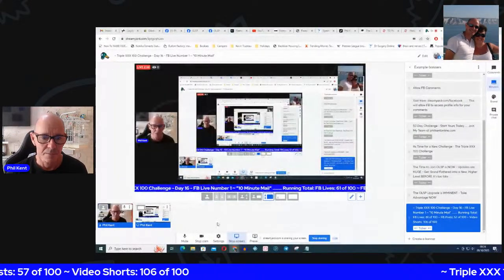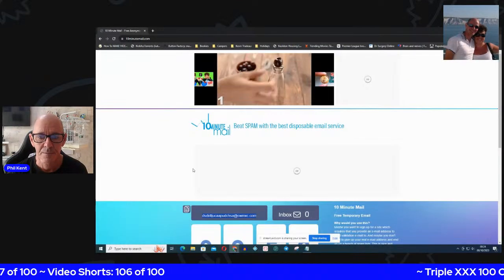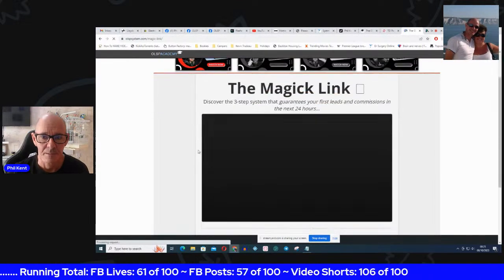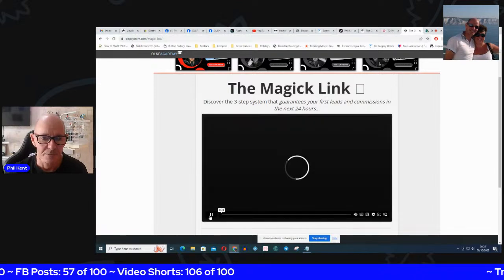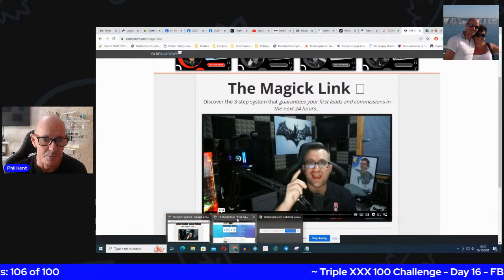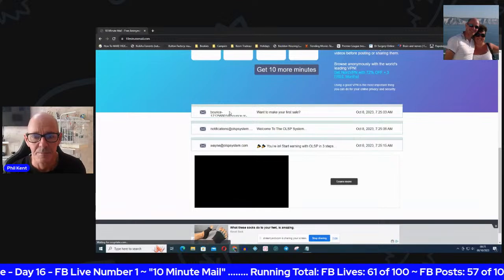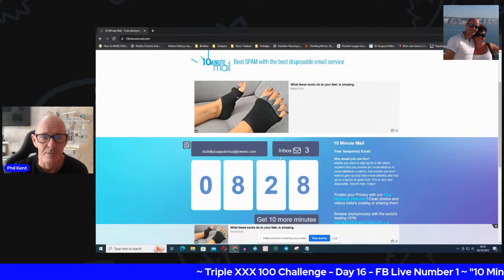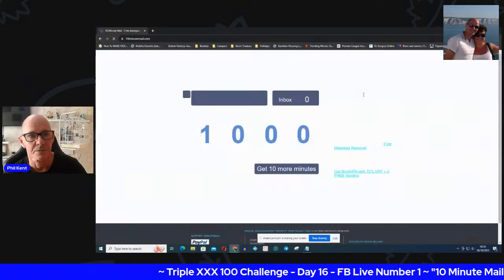~ Triple XXX 100 Challenge - Day 16 - FB Live Number 1 ~ "10 Minute Mail"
Running Total:
FB Lives: 61 of 100 ~ FB Posts: 58 of 100 ~ Video Shorts: 106 of 100